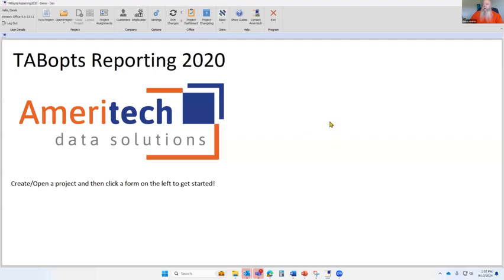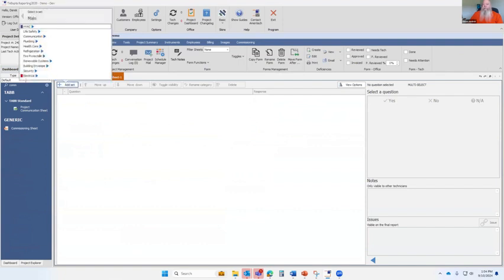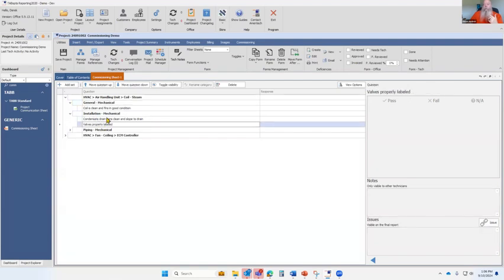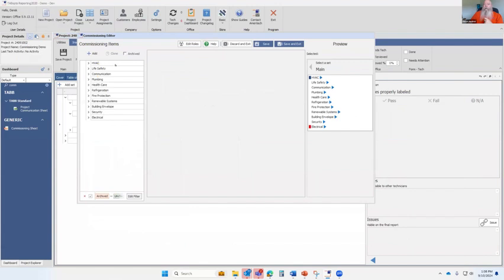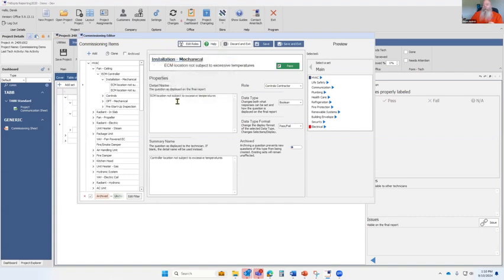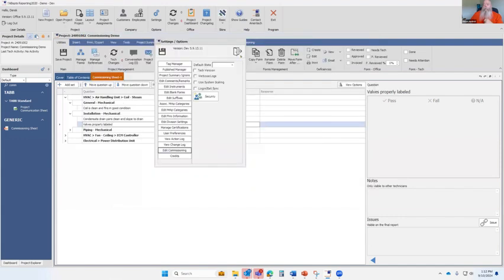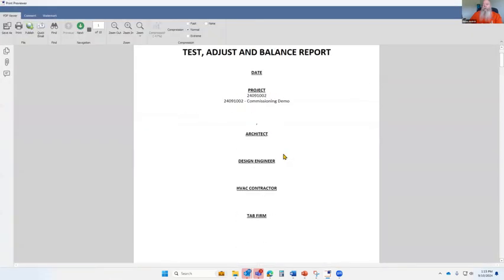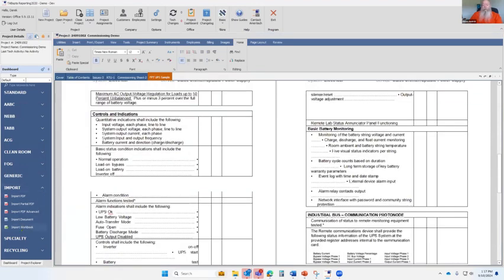Ameritech Data Solutions - CxEnergy 2024 Virtual Technology Showcase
Ameritech Data Solutions: Ameritech Data Solutions (ADS) provides world-class hardware, custom software and data management solutions along with exceptional IT support for your business. We support TAB, Commissioning, Clean Room, and BET Firms from our main office in Hickory, North Carolina.

Get ready for our biggest event yet, with about 50 exhibitors all under one roof! That’s a lot of options to find the perfect solution for your needs. Save the date [April 28 - May 1, 2025 in Charlotte, NC], and if you’re interested in exhibiting, head over